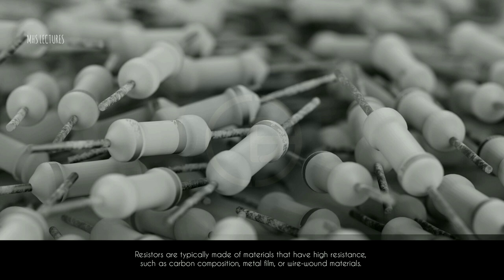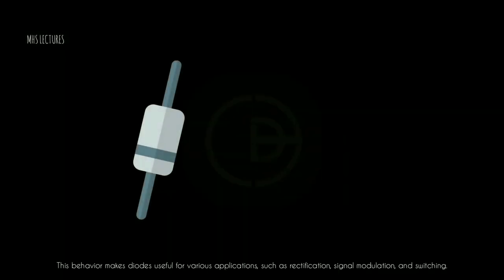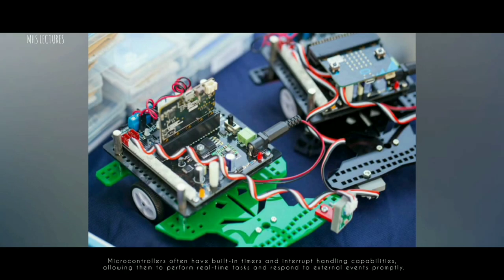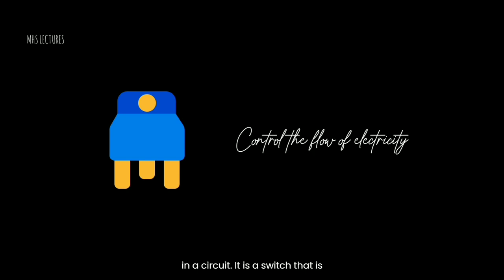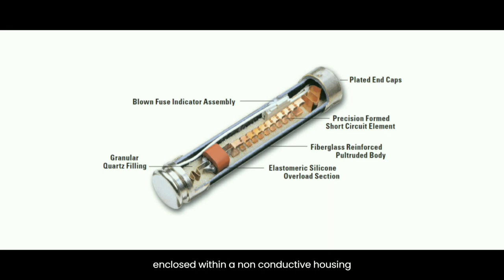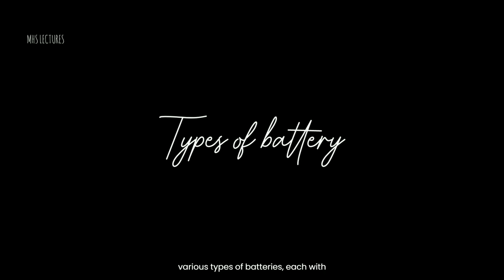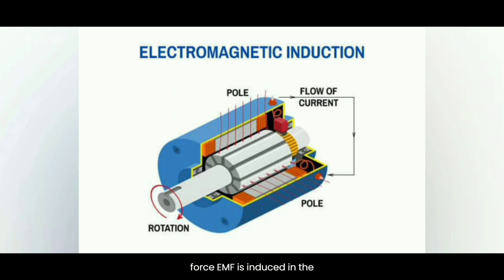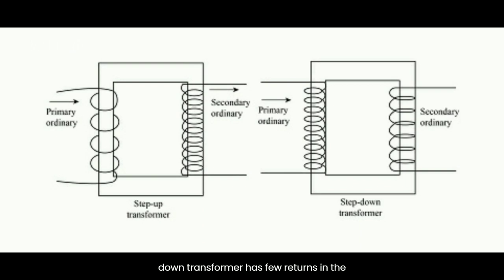Learn electronic & electrical components & devices in an hour!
Series - EEE masterclasses
Voice - Artificial intelligence

Official channel - @ouroridemy
Lecture's channel - @Oridemy.academics

Chapters
Intro - 00:00
Resistor - 0:11
Capacitor - 1:46
Inductor - 3:23
Diode - 6:19
Transistor - 9:13
Integrated circuit - 11:24
Microcontroller & Microprocessor - 14:24
Sensor - 17:40
Switch - 20:46
Relay - 24:49
Fuse - 29:37
Circuit breaker - 33:07
Battery - 36:54
Generator - 41:30
Motor - 46:52
Transformer - 51:28